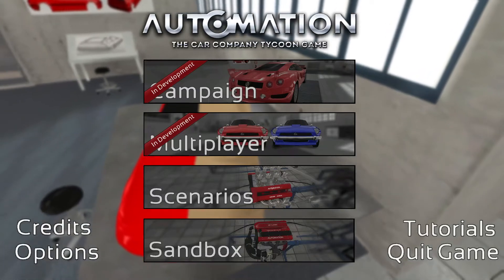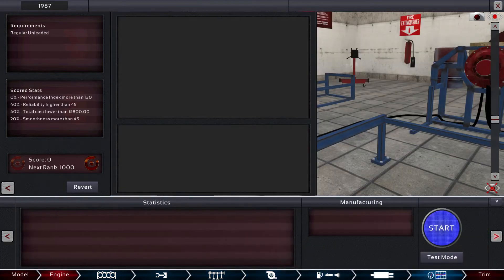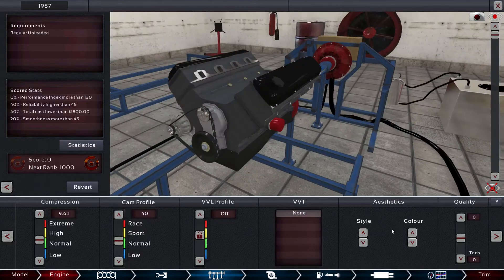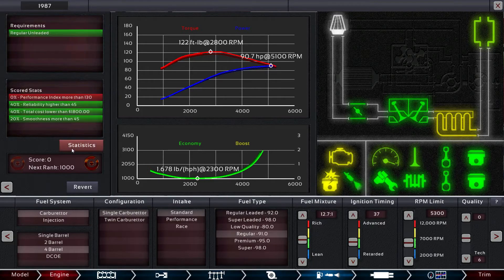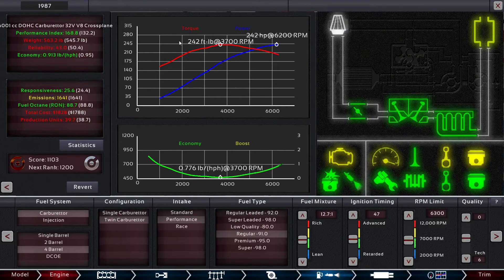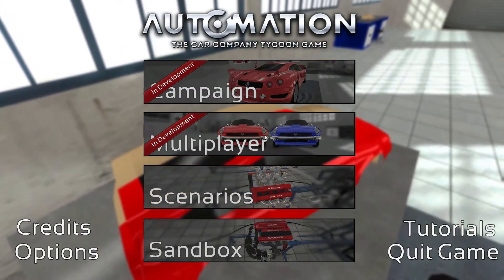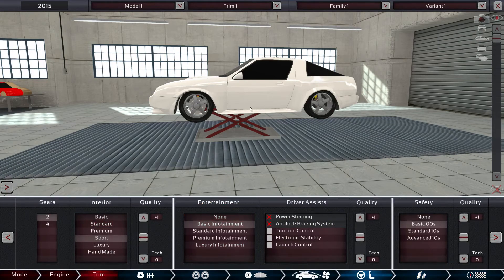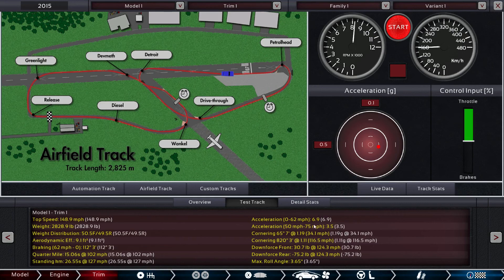Automation - Car Company Tycoon Game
I don't run ads because this is all for fun for me.
Thanks